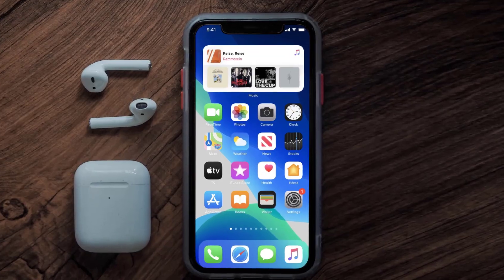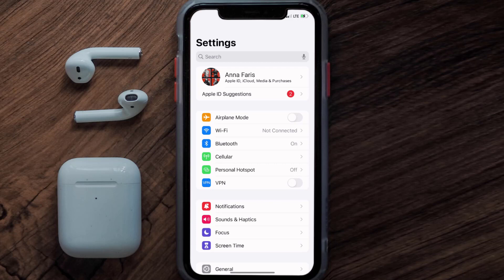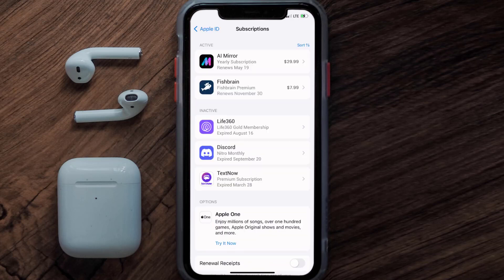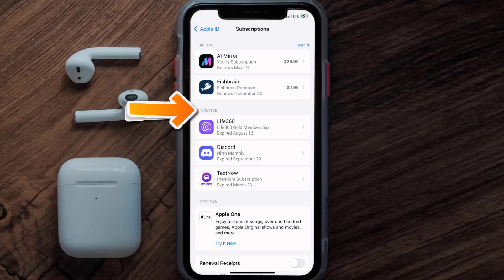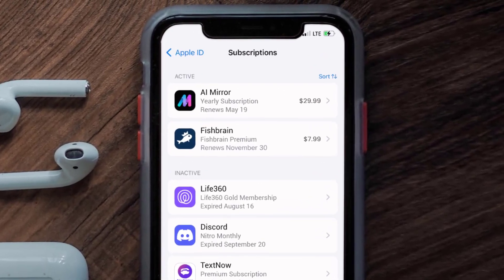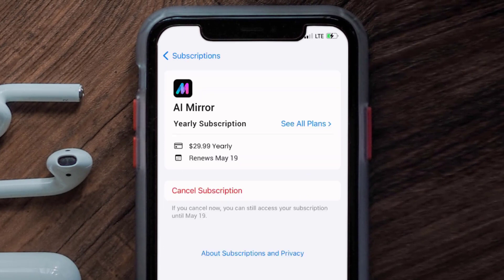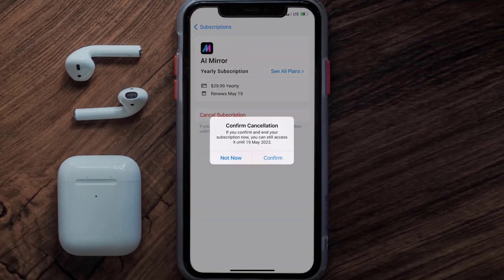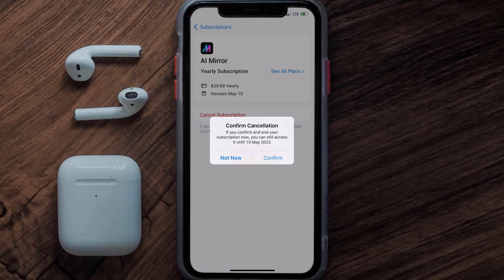How to Cancel AI Mirror Subscription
In this video, I'll show you How to Cancel AI Mirror Subscription. This is the easiest and fastest way to Cancel AI Mirror Subscription. Make sure you watch until the end of this video to find out How to Cancel AI Mirror App Subscription on ios. These methods work on iOS 11 as well as iOS 12, iOS 13, iOS 14, iOS 15 and iOS 16. Hope you enjoy!

Video Parts:
00:00 Intro: How to Cancel AI Mirror Subscription
00:07 Canceling AI Mirror App Subscription
01:01 Outro: Ending